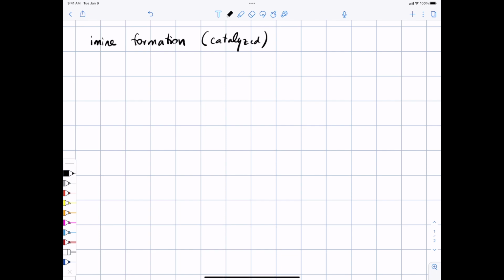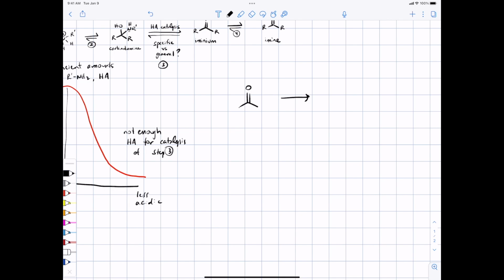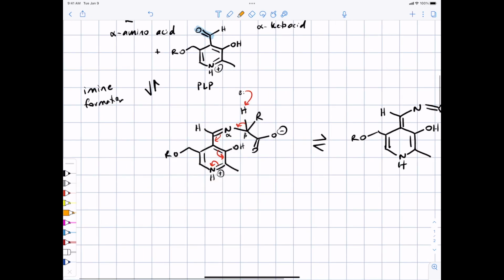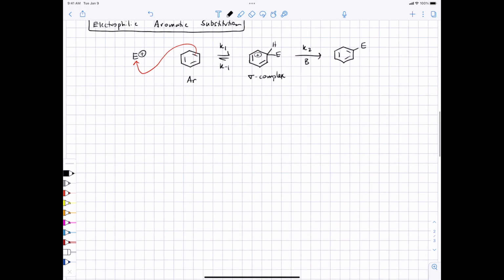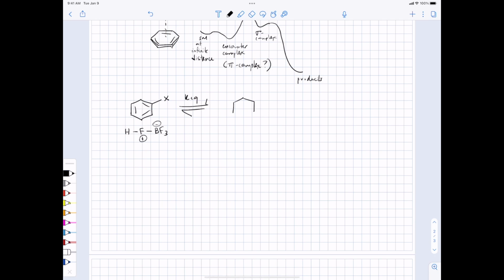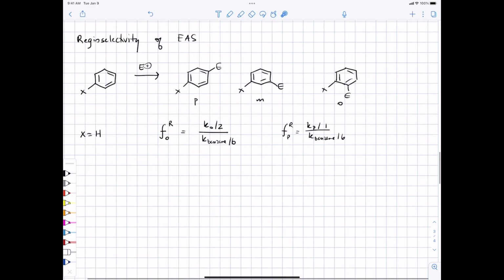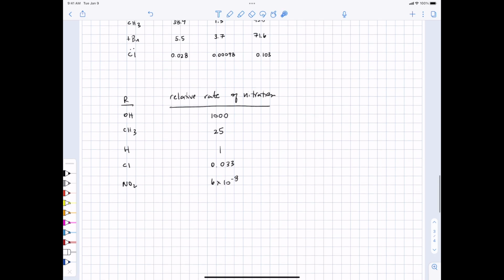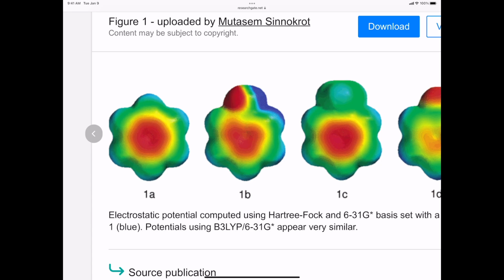F2022 552 L37 Ch11.1 in-class